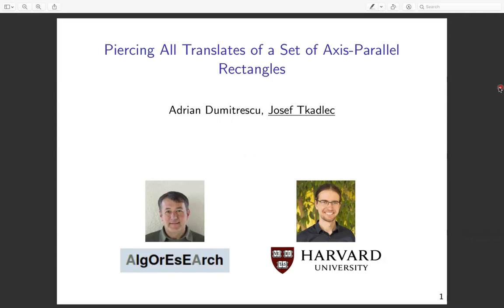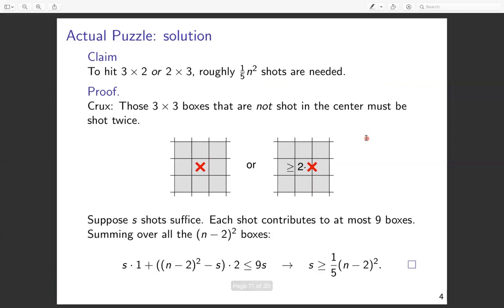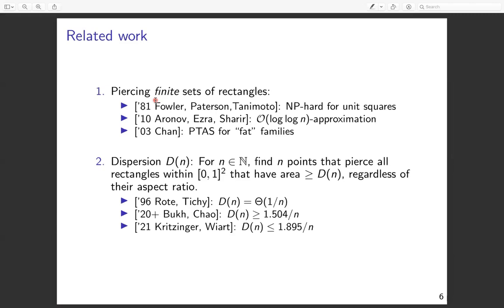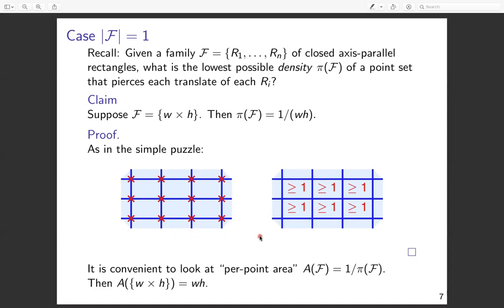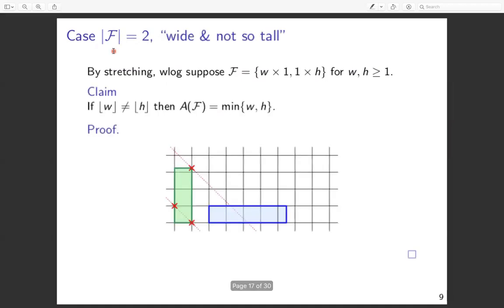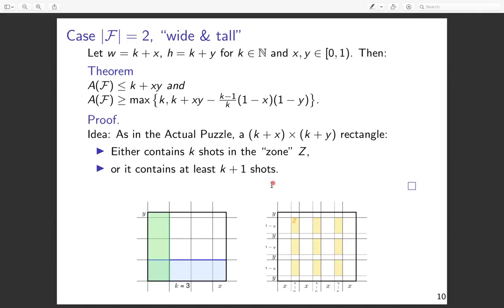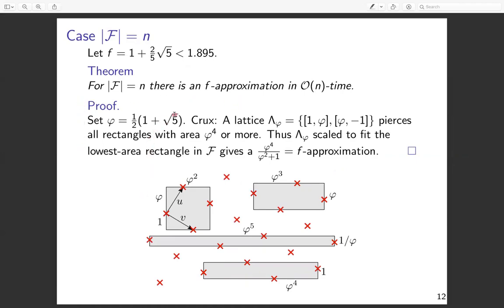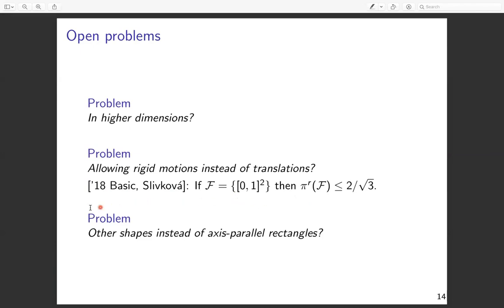Piercing all translates of a set of axis-parallel rectangles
Josef Tkadlec, Harvard University